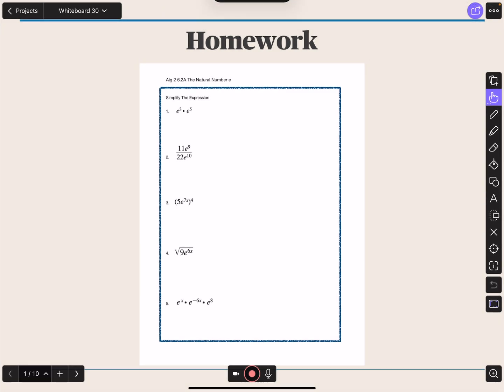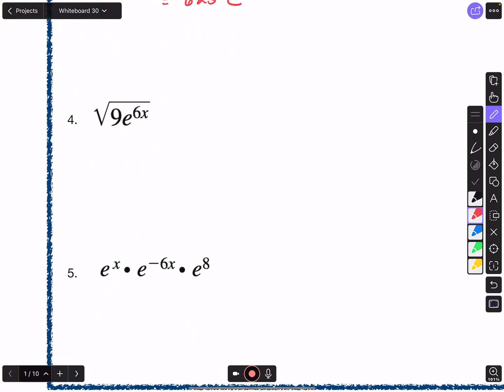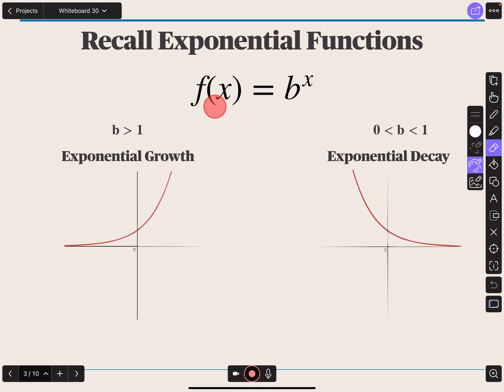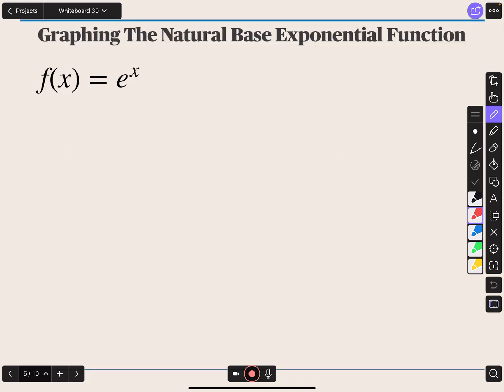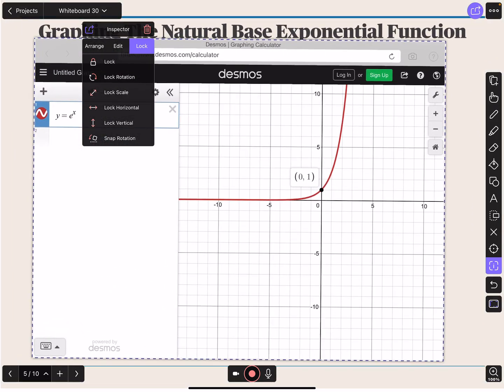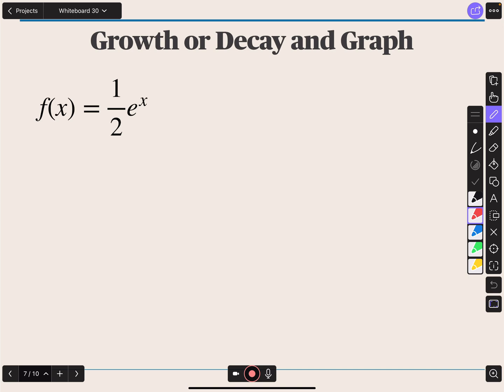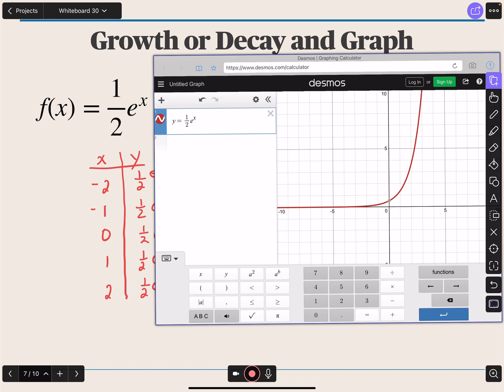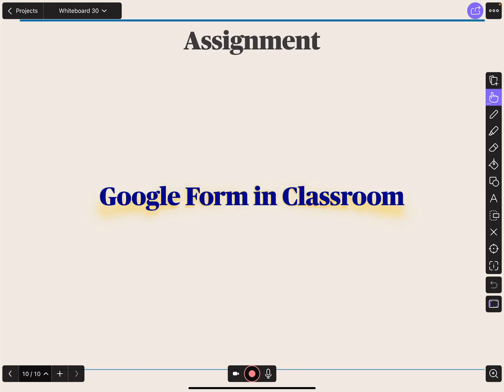Algebra 2 6.2B Natural Base Exponential Functions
Lessons in Algebra 2 Natural Number e as a base for exponential functions